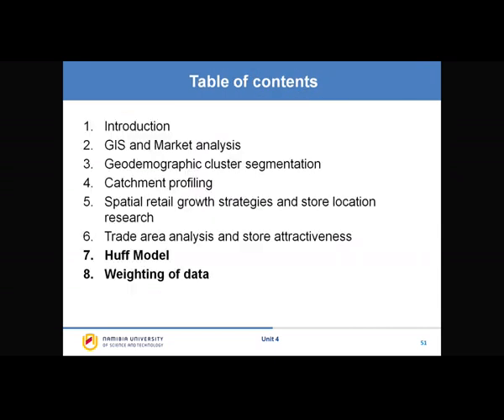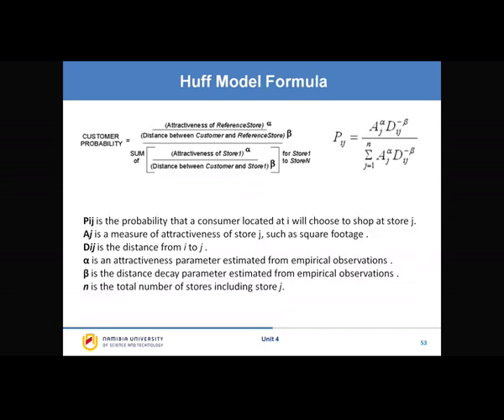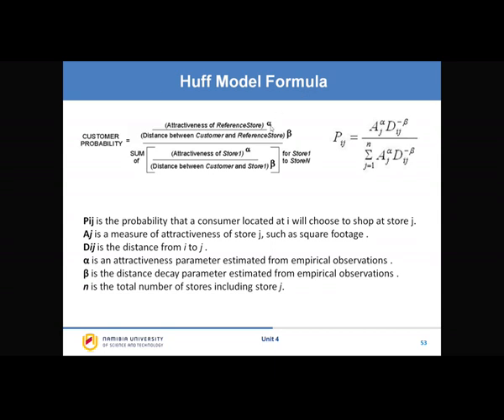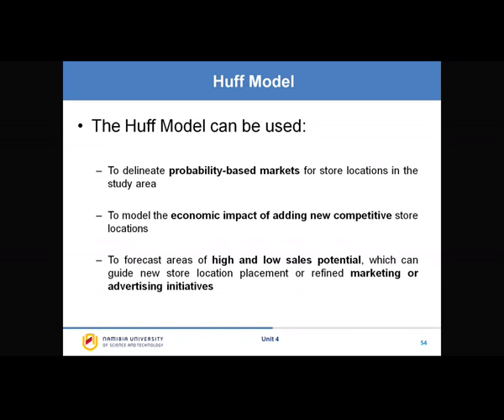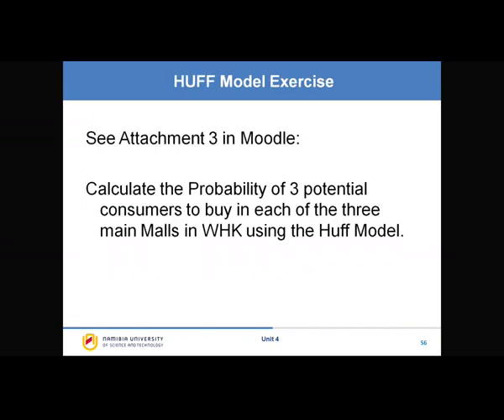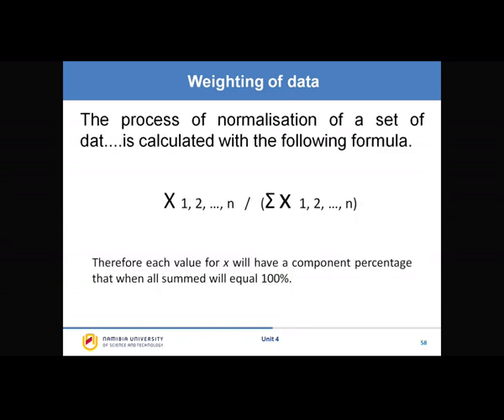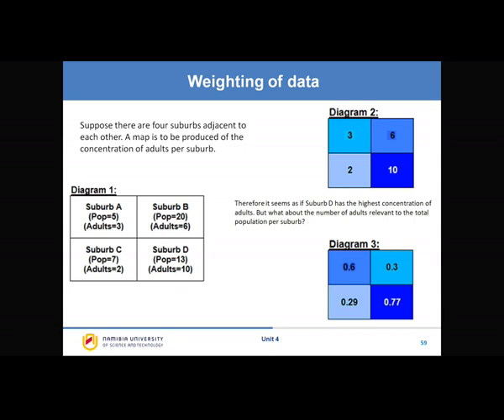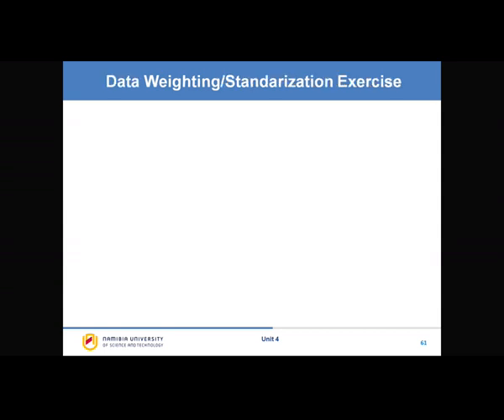Unit4 Audio9 x264